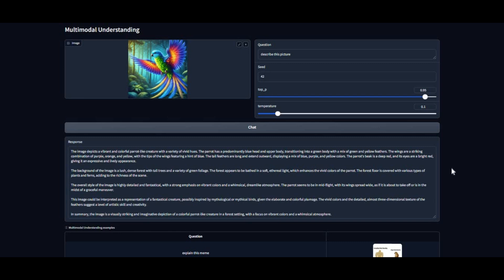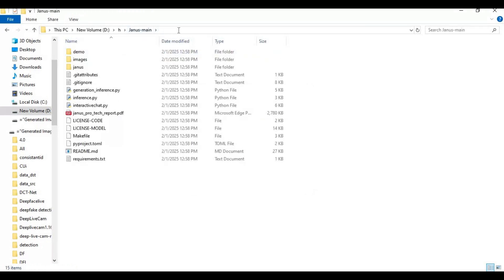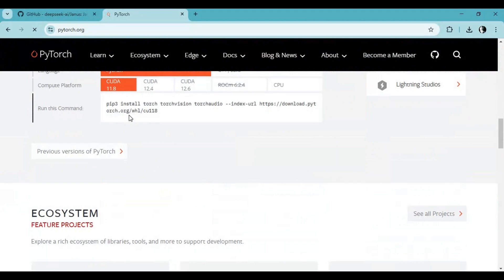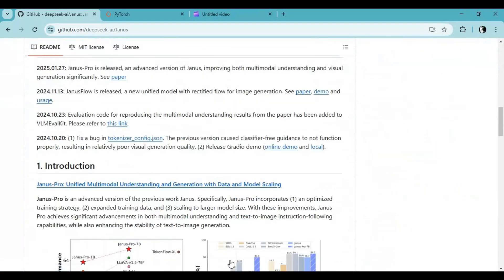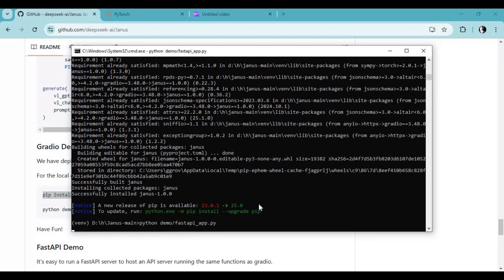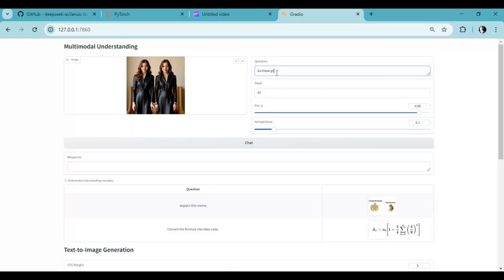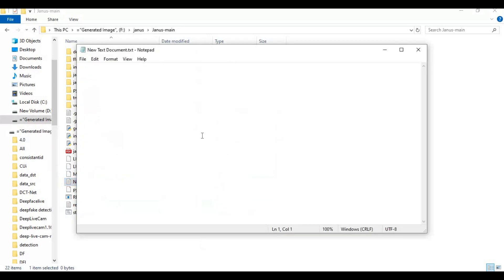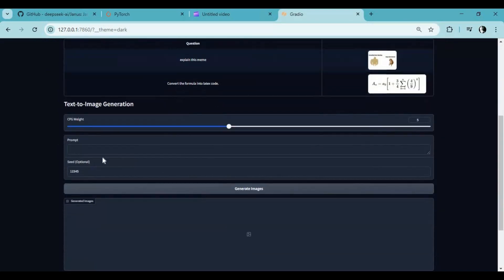"DeepSeek JANUS PRO Shocks the Industry: Next-Level AI for Multidimensional Image Generation!"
DeepSeek JANUS PRO is redefining AI! 🚀 This groundbreaking model can understand and generate multidimensional images, pushing the limits of creativity and realism. Watch as we explore its capabilities and see how it’s shaking up the industry!

🔹 Unparalleled AI Image Generation
🔹 Multidimensional Understanding
🔹 Next-Level Creativity & Realism

Don't miss out on this game-changing innovation! 🔥